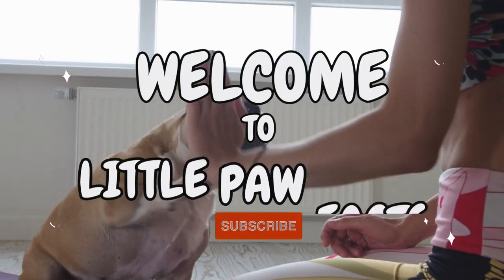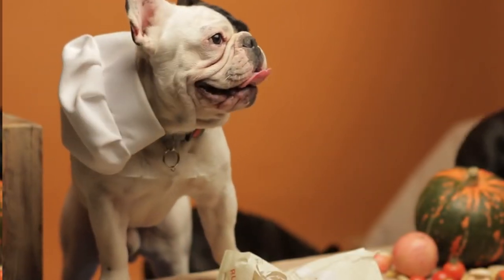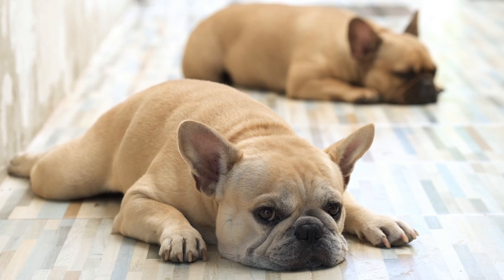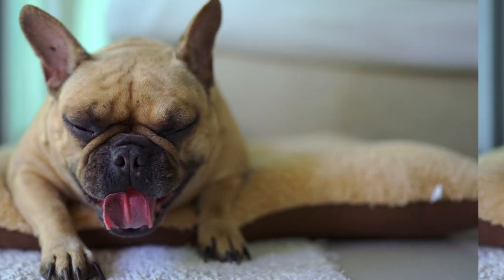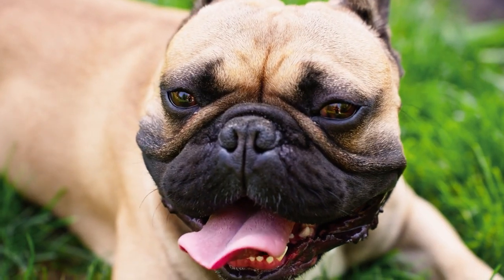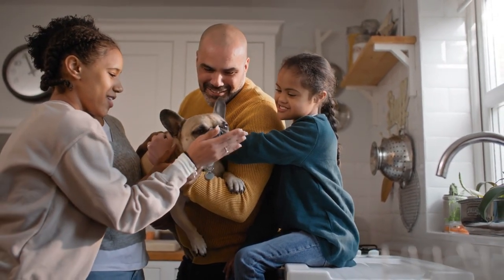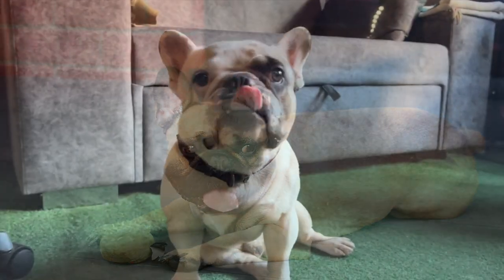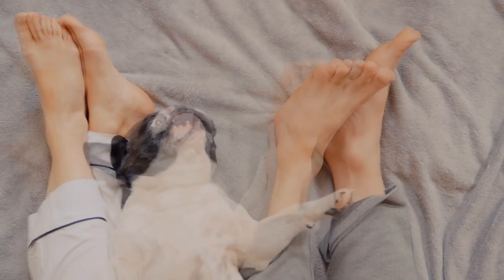What You Need to Know About the French Bulldog Breed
If you're looking for a cuddly, friendly, and low-maintenance dog, look no further than the French bulldog. These adorable pups are perfect for families with older kids who know how to respect their canine companions. They also get along well with other furry friends, so you don't have to worry about any fur flying.

But before you rush to adopt a Frenchie, you might want to watch this video to find out which size is right for you. You'll learn how big these dogs grow, how much they weigh, how tall they are, and what else you need to consider when choosing a breed.

French bulldogs have a unique and charming look, with their wrinkly faces and compact bodies. Their coats come in various colors, from fawn to white, and often have some patches. They have a long and varied history, from being circus performers and farm helpers to being beloved pets. They are also the most popular breed in America, according to the American Kennel Club.

The French bulldog was created in the 1800s as a smaller version of the English bulldog. They were originally used by lacemakers in Nottingham, England, to keep rats away from their work. When the lacemakers moved to France, they brought their dogs with them and refined them into the breed we know today. Frenchies, as they are affectionately called, were not only bred in England and shipped to France, but also used for hunting games like wild boar and badgers. That's why they have such a funny name, even though they are not really French.

If you love Dogs, you will enjoy our channel. We post educational documentary videos about these amazing animals. We appreciate your feedback and encouragement. We do not claim any ownership of the content.